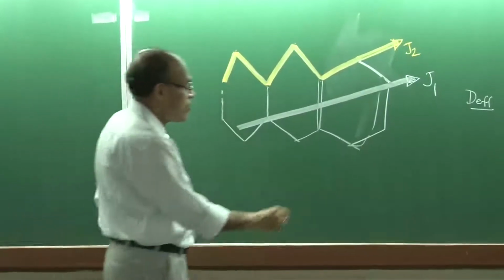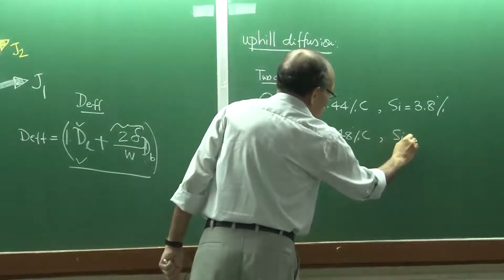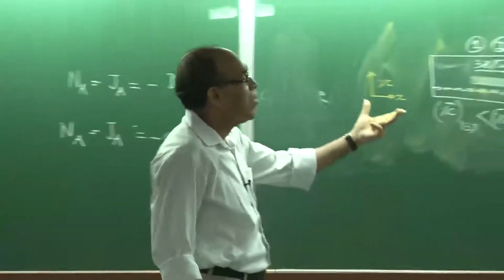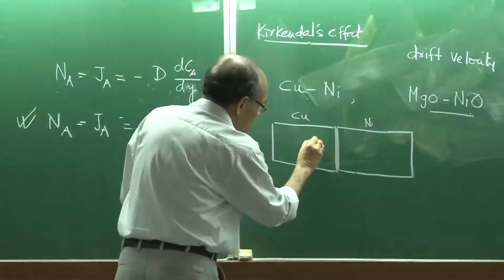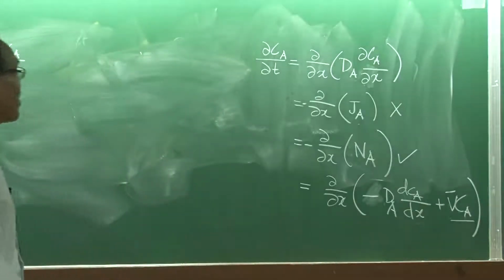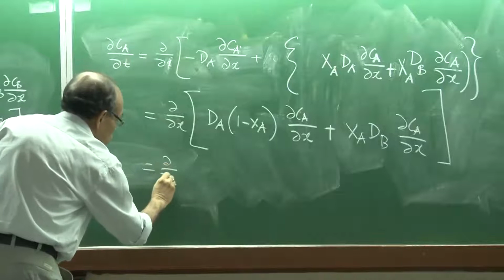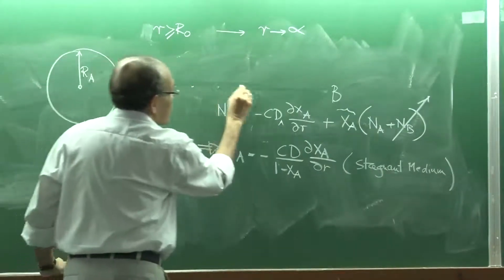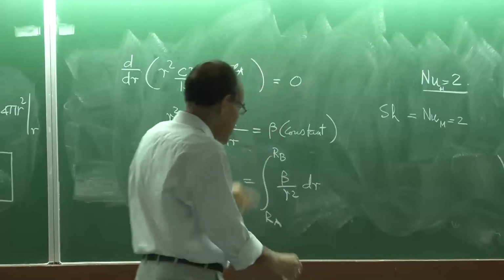Lecture 22 ( Mass Transfer 4)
In this lecture Kirkendal effect  is discussed and the concept of inter-diffusion coefficient is introduced. Solution of steady state diffusion equation in n  other coordinate system is also discussed via shell mass balance.